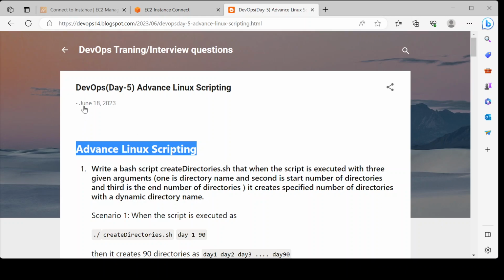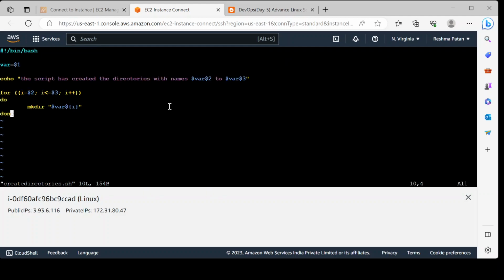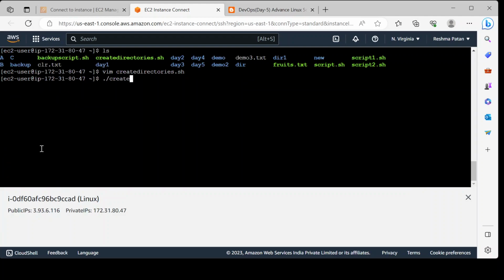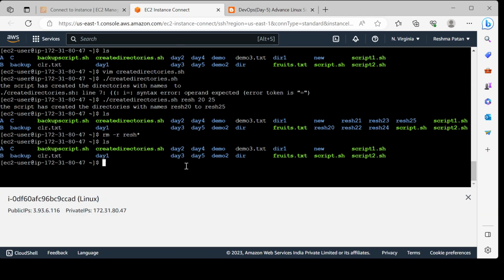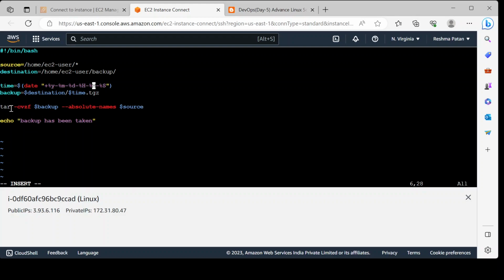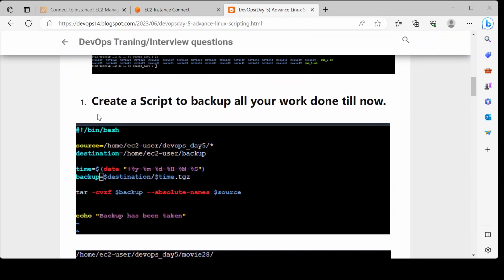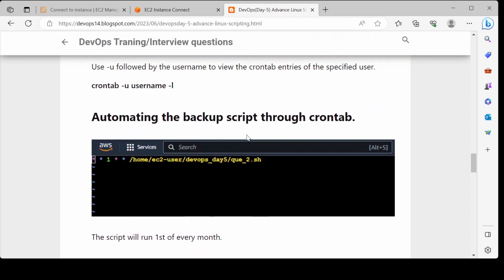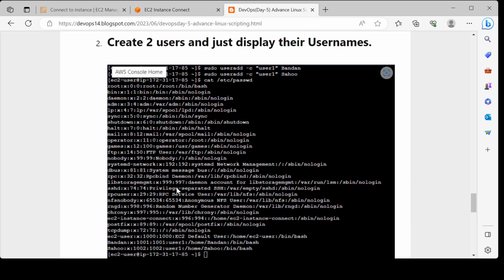DevOps(Day-7) Advance Shell Scripting